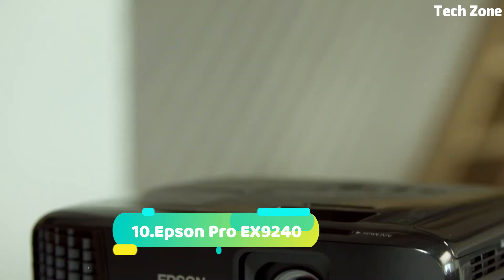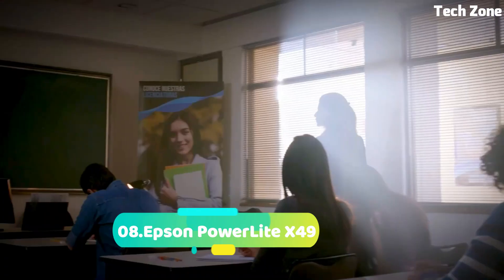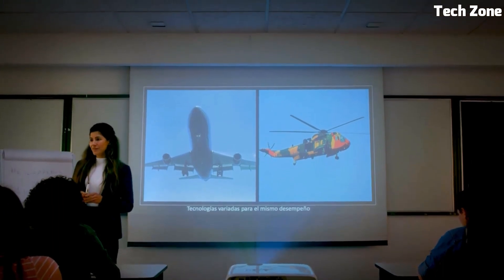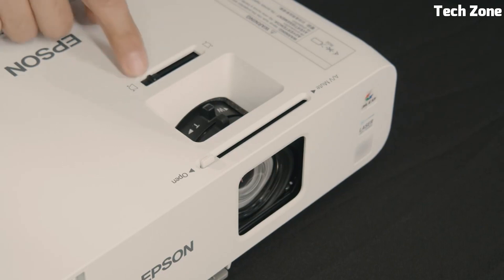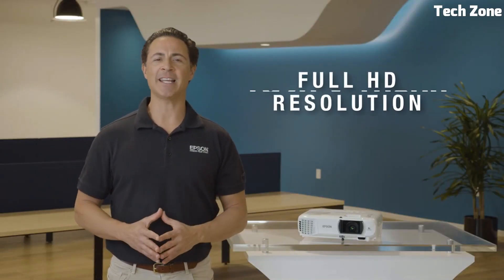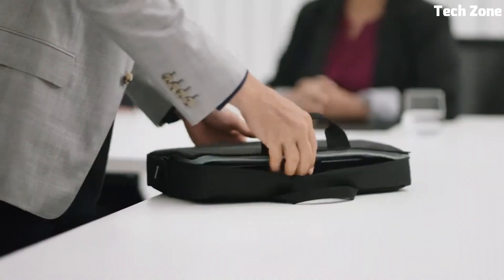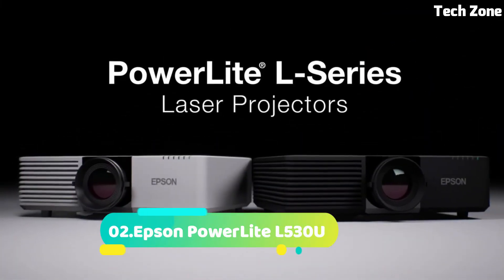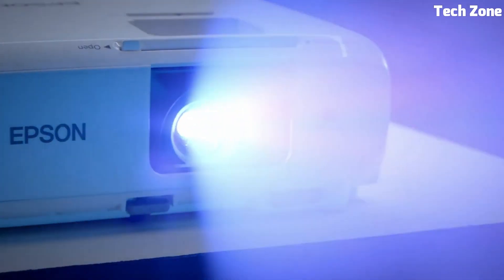Top 10 Best 4K Epson Projectors Buy 2023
10.Epson Pro EX9240

Link:
09.Epson EpiqVision LS300

Link:
08.Epson PowerLite X49

Link:
07.Epson PowerLite L200SX

Link:
06.Epson EpiqVision Mini EF11

Link:
05.Epson Home Cinema 1080

Link:
04.Epson PowerLite 1781W WXGA

Link:
03.Epson Home Cinema 5050UB

Link:
02.Epson PowerLite L530U

Link:
01.Epson PowerLite E20